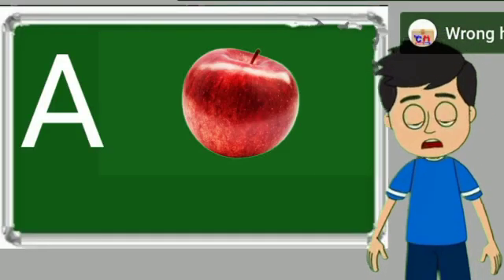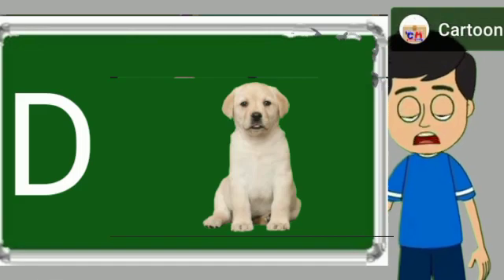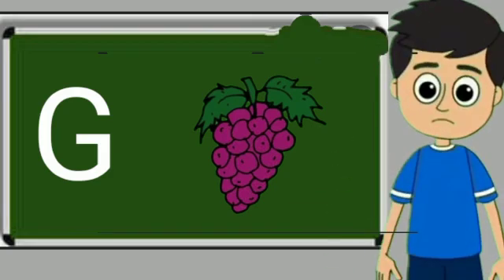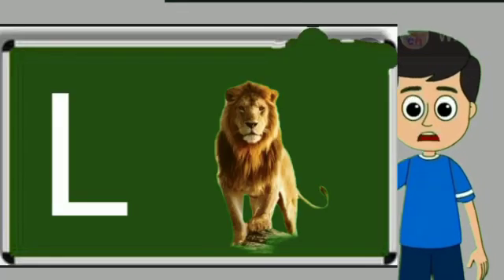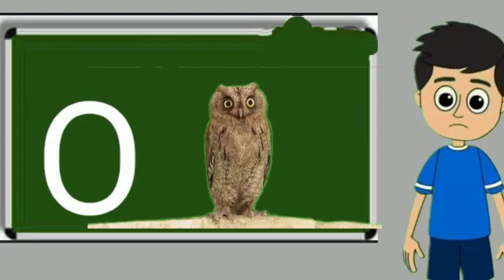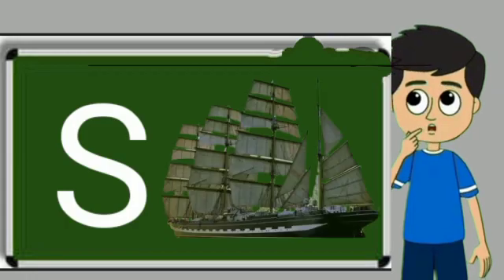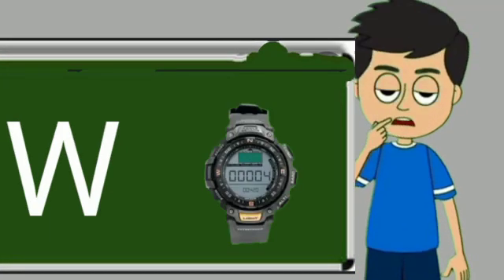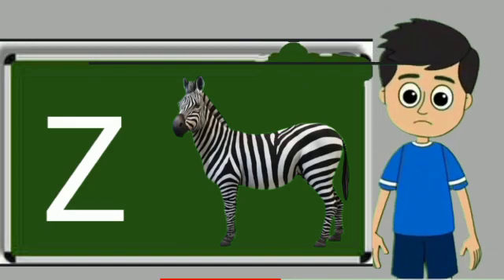apple, a for apple, a for apple b for ball, alphabets, phonics song, abc song, Words, abcd rhymes